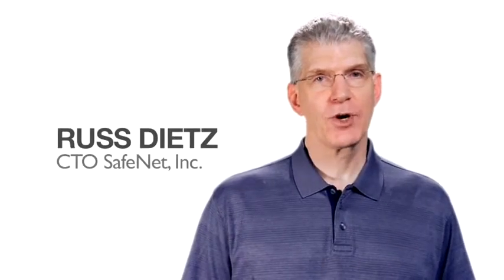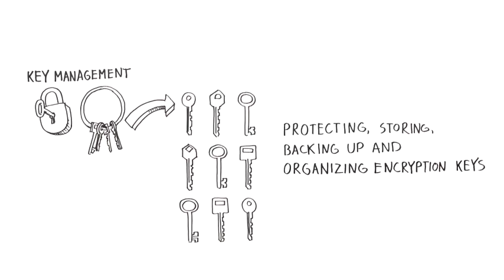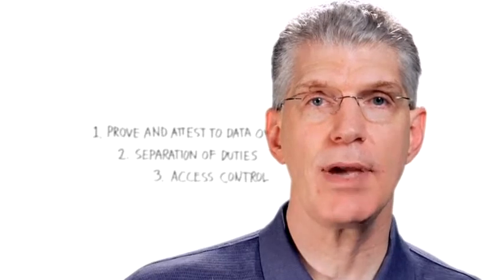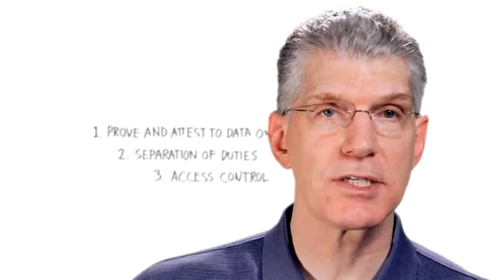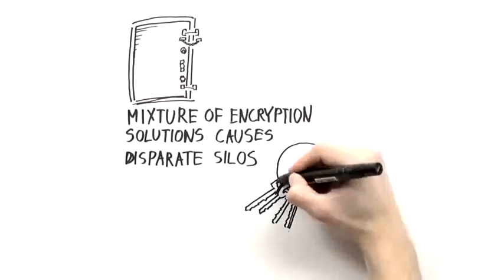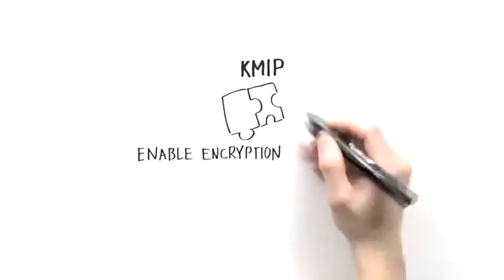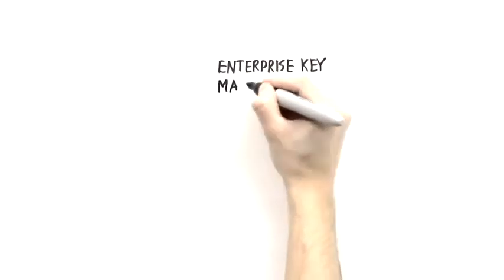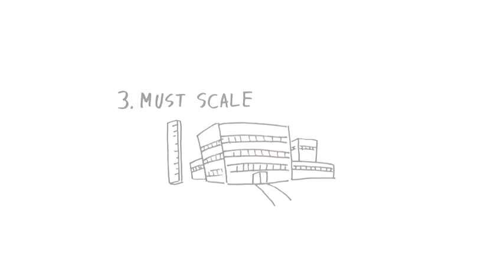Cryptography and Key Management with SafeNet's Russ Dietz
Russ Dietz speaking at the 2012 RSA Conference about the Importance of Cryptography and Key Management.